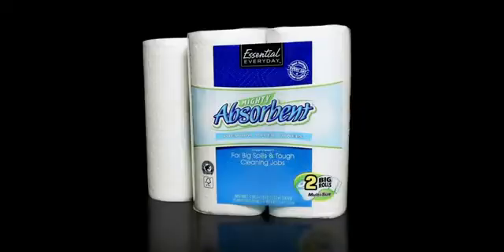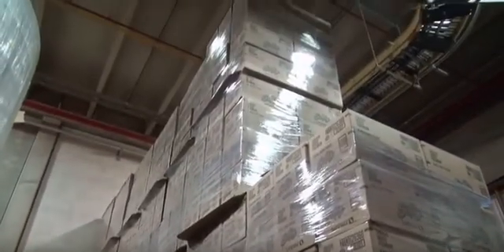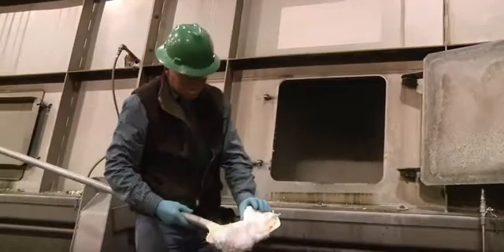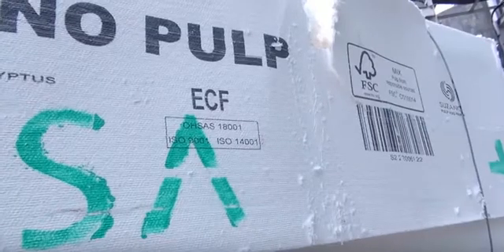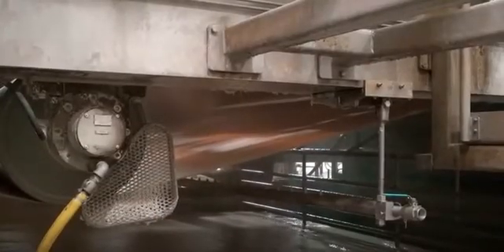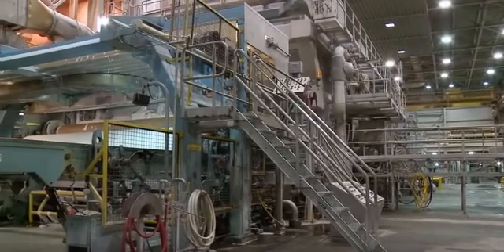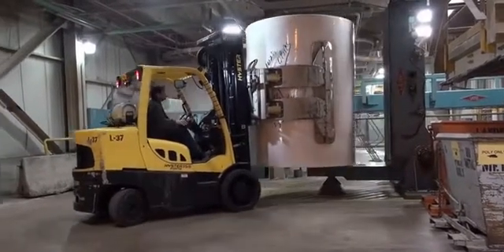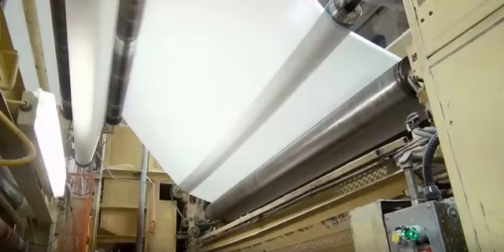Tissue Products Mill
Most people know that paper products come from trees.  This video shows the technology, machinery and peoplepower Clearwater Paper uses at its Lewiston, Idaho, mill to turn wood pulp into paper towels, facial tissues, napkins and bathroom tissue.  It's a fast, safe, efficient and fine-tuned process.  Papermaking is important to Idaho with paper products accounting for nearly half of all forest products sales in the state.